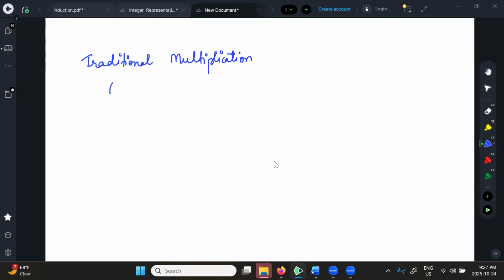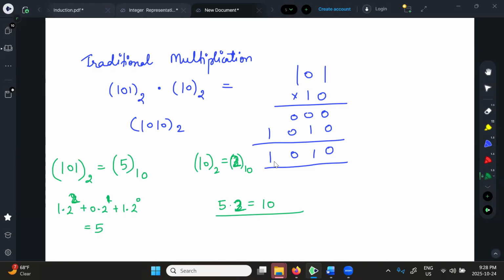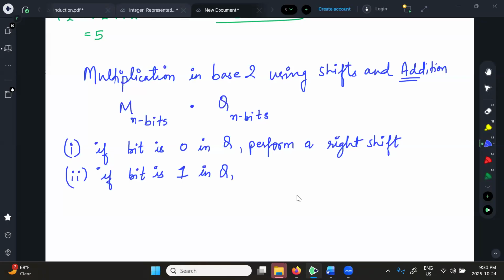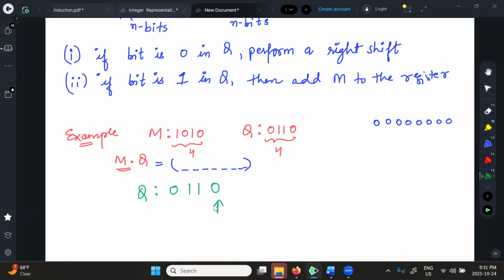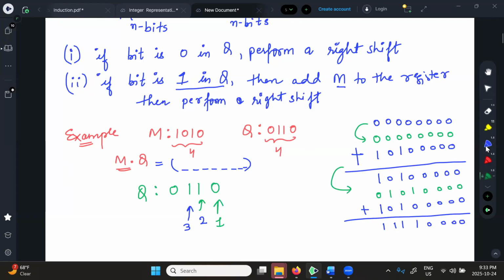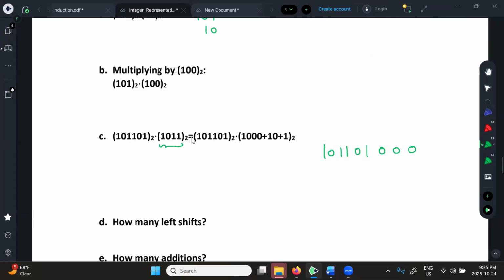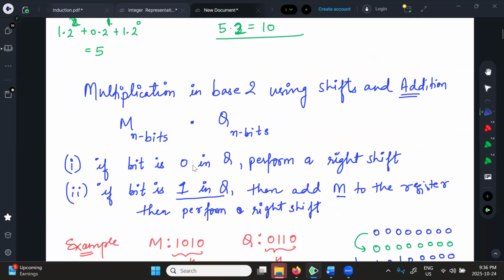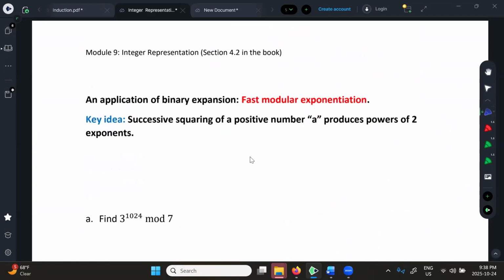Binary Multiplication using Shifts and Additions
This video explains multiplication in base 2 using partial sum approach, traditional method and left (or right) shift and addition approach.